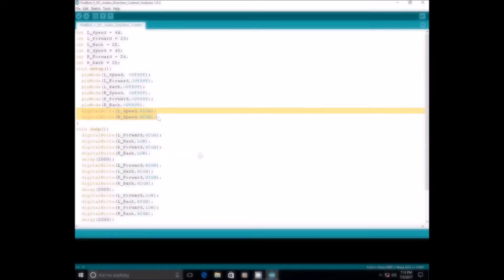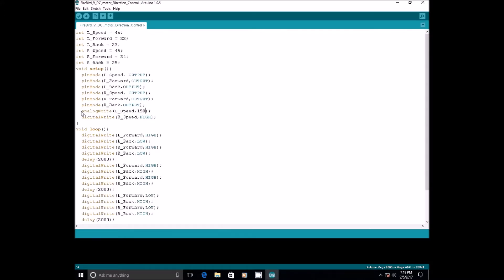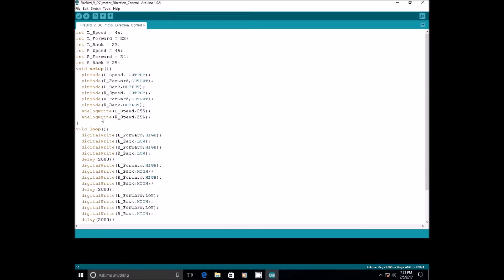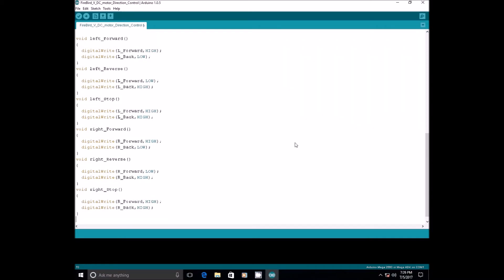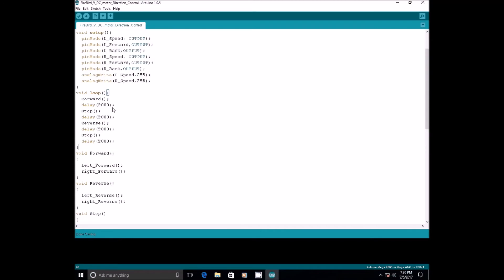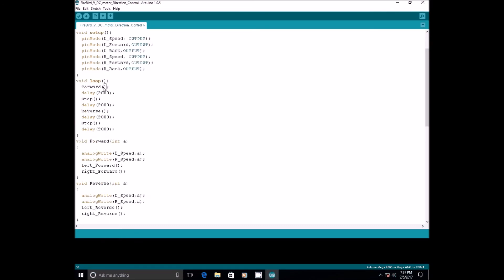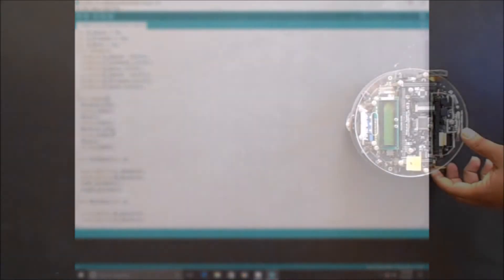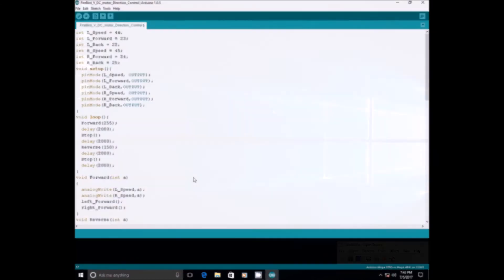FireBird V 2560 DC Motor Speed Control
In last video we learned to control directions of DC motors and achieved Robot motion.

This video is about controlling the speed of DC motors and writing some Robot control functions.
In next video we will interface LCD and read inputs from various sensors.